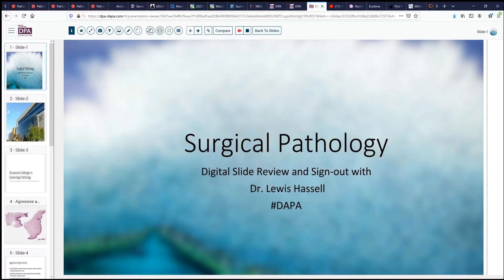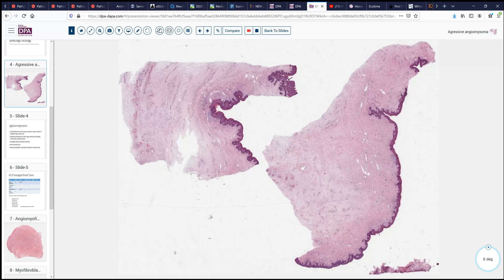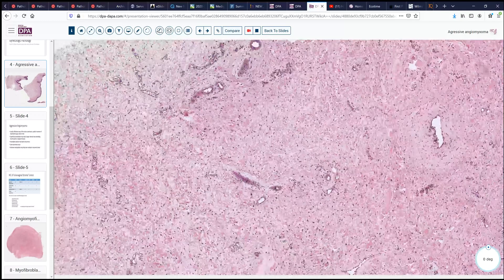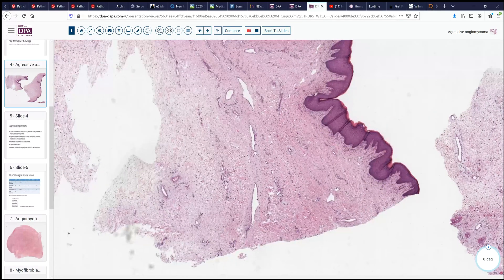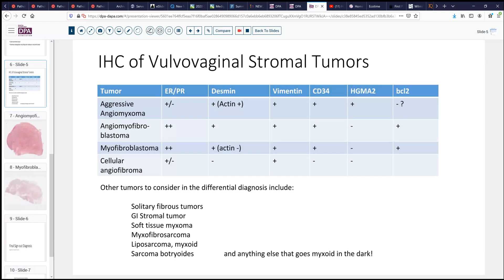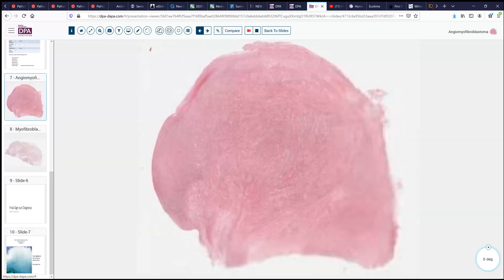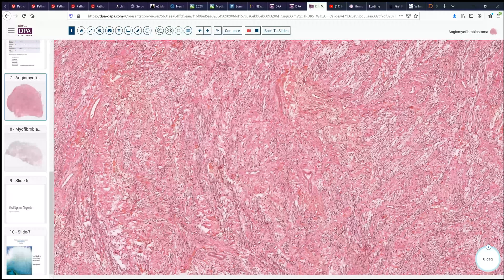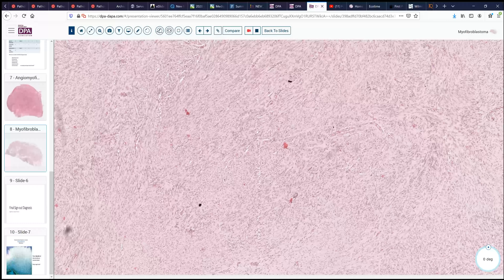Digital Surgical Pathology 33 Agressive Angiomyxoma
Digital surgical pathology, aggressive angiomyxoma, gyn path,

Lewis Hassell
or to join our Path-oriented group- Phat trien GPB VN,